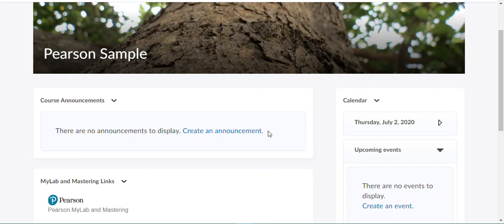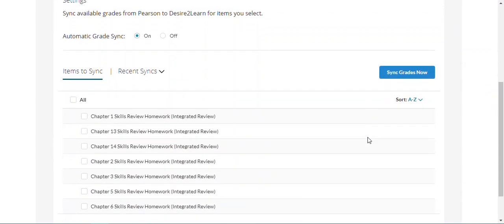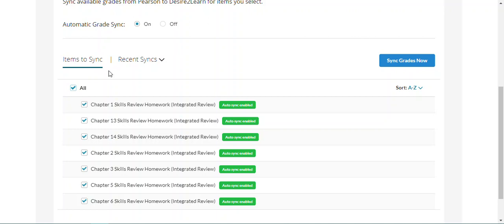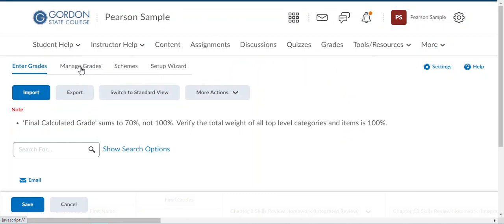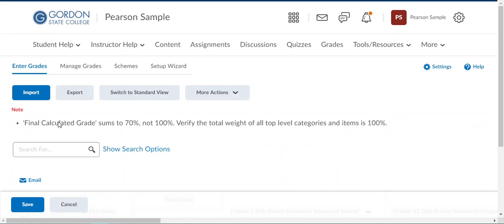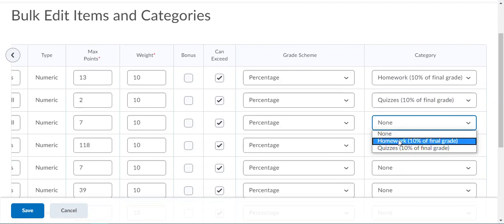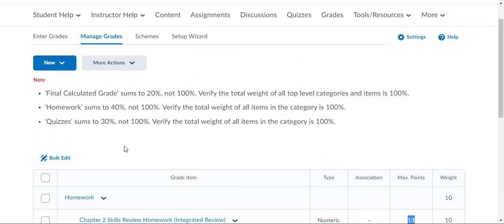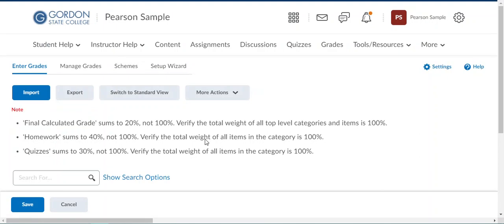D2L-Pearson Grade Sync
This video will show instructors how to sync the grades from the Pearson platform so that they are posted in the D2L gradebook.